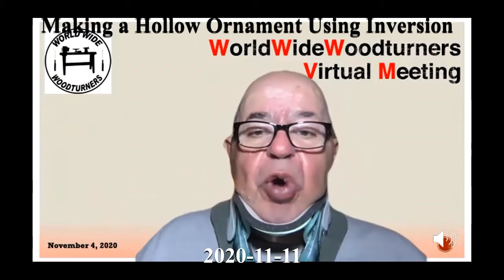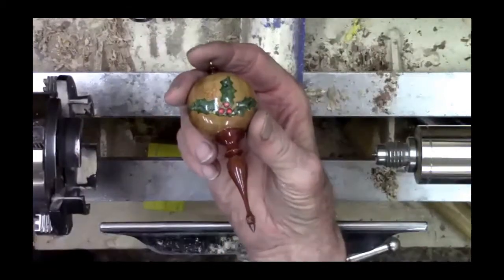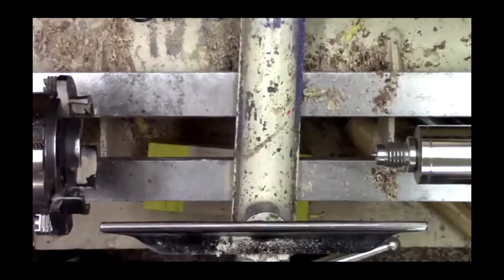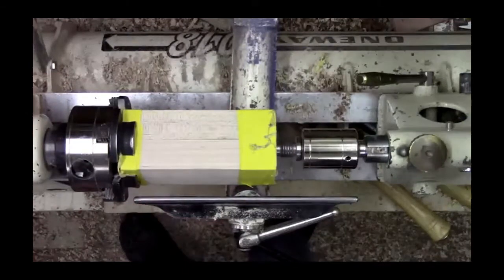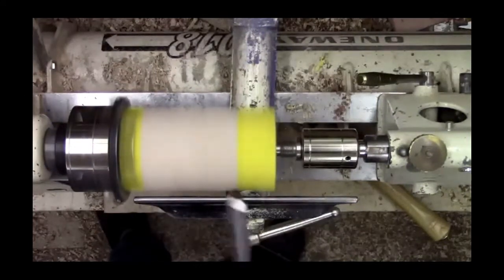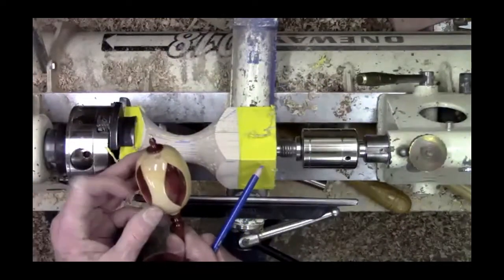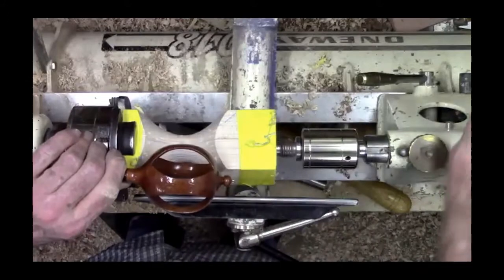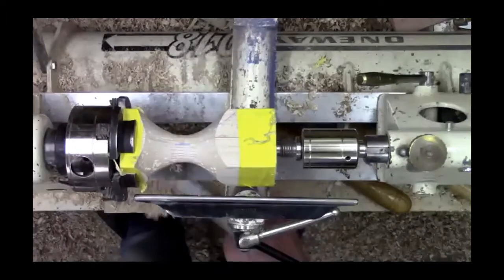Inside Out Turning with Tres Lennep, 2020-11-11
Tress demonstrates the process of inside out turning on the lathe.